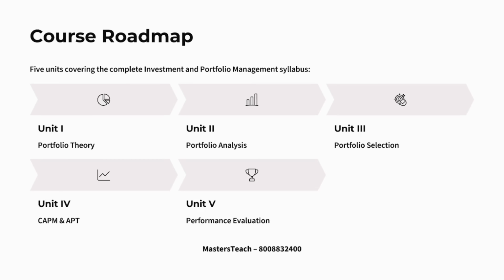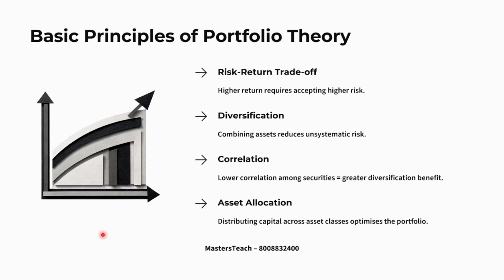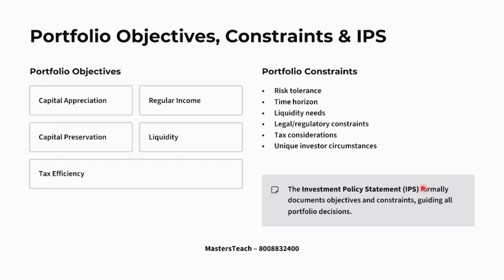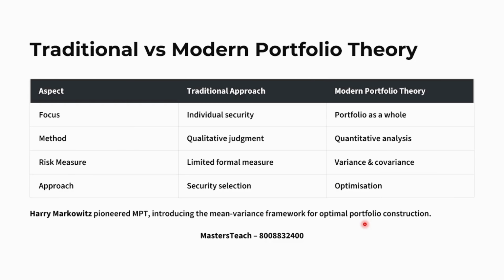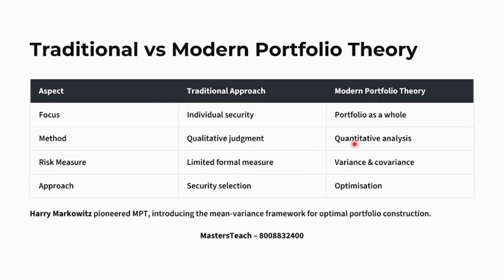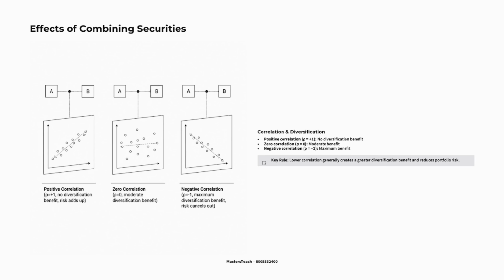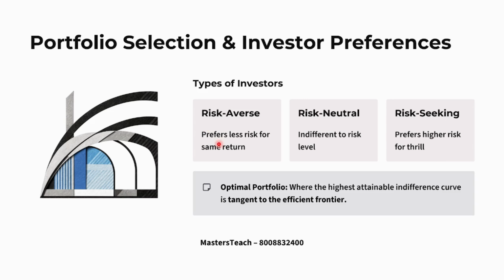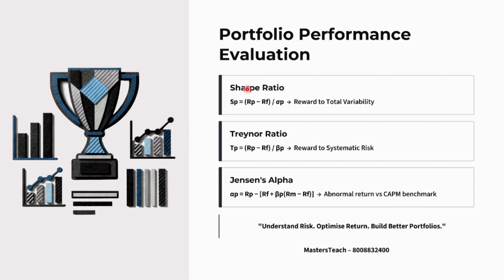Investment & Portfolio Management MBA | Complete 5 Units in One Shot | CAPM, APT, Markowitz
📚 Investment and Portfolio Management – Complete MBA Course in One Shot!

Master the complete syllabus in simple English with clear concepts, important formulas, numerical examples, and exam-focused explanations.

✅ Unit I – Portfolio Theory
✅ Unit II – Portfolio Analysis
✅ Unit III – Portfolio Selection
✅ Unit IV – CAPM & APT
✅ Unit V – Portfolio Performance Evaluation

🔥 Important Topics Covered:
Portfolio Management Process, Risk and Return, Diversification, Markowitz Portfolio Theory, Efficient Frontier, Minimum Variance Portfolio, Portfolio Beta, Sharpe Single Index Model, Capital Asset Pricing Model (CAPM), Security Market Line (SML), Capital Market Line (CML), Arbitrage Pricing Theory (APT), Sharpe Ratio, Treynor Ratio and Jensen’s Alpha.

🎯 Best for:
MBA Students | BBA Students | Management Exams | University Semester Exams | Finance Students | Competitive Exams

📌 Learn in simple English with exam-focused concepts, formulas and examples.